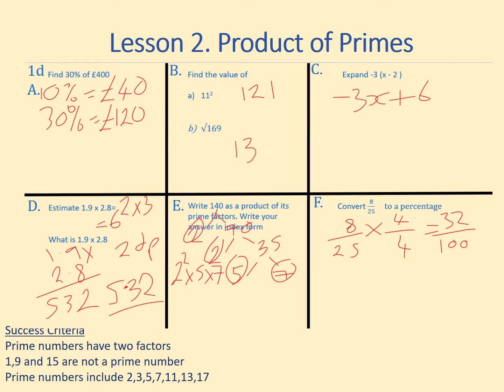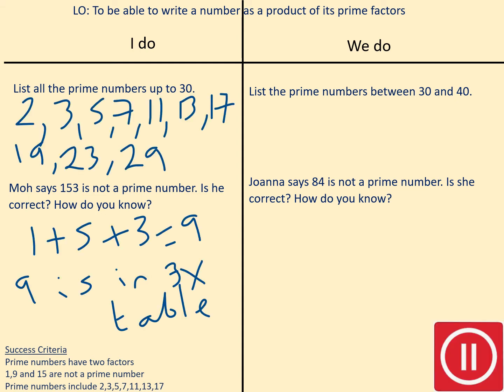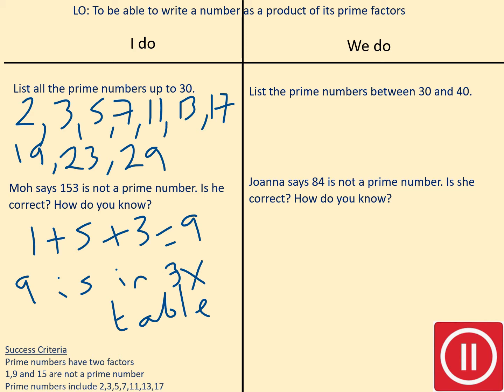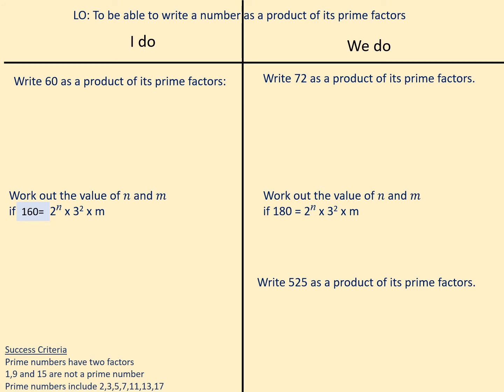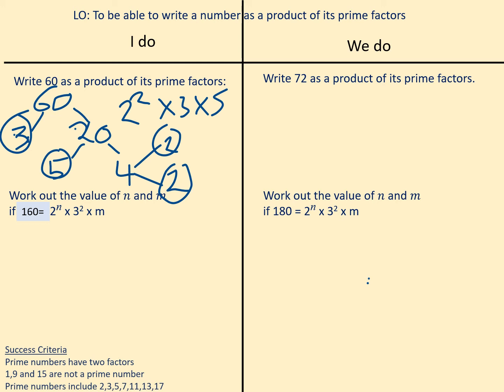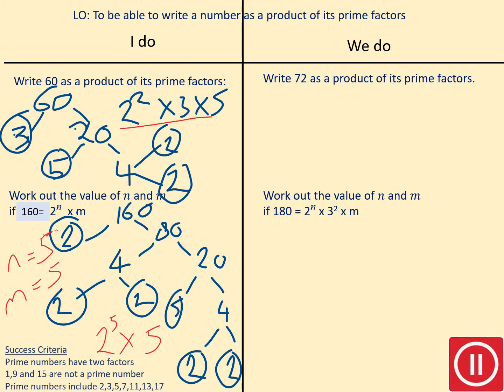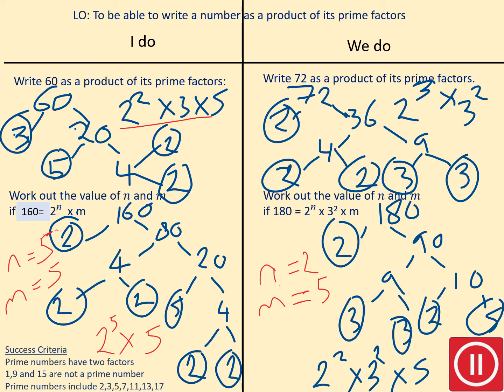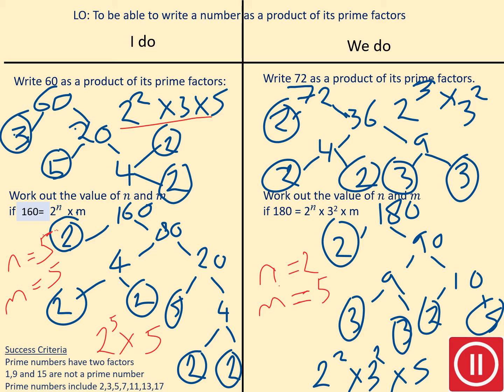4 Product of Primes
Year 11 Foundation Crossover based on Just Maths